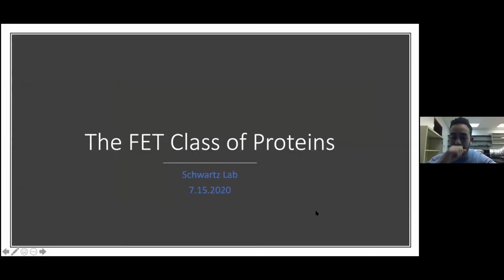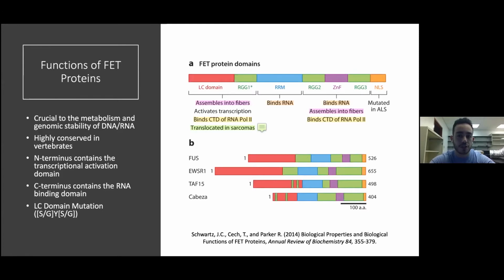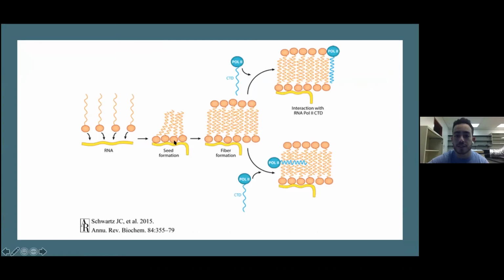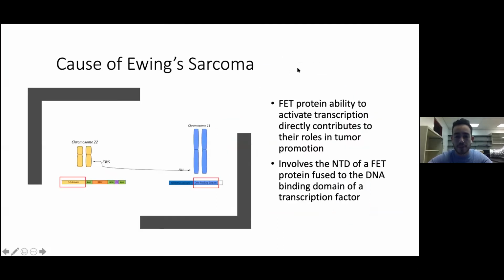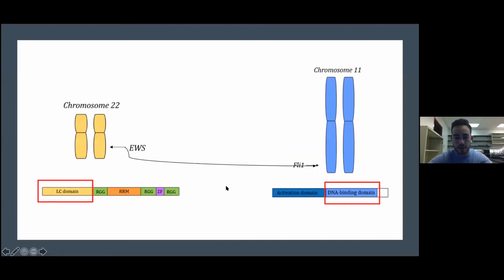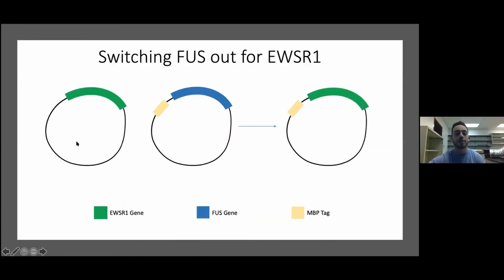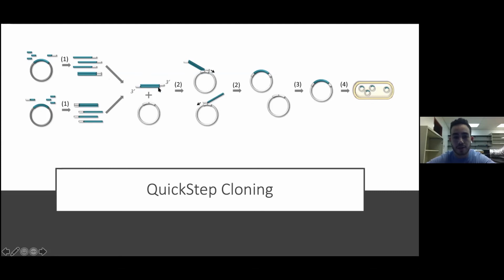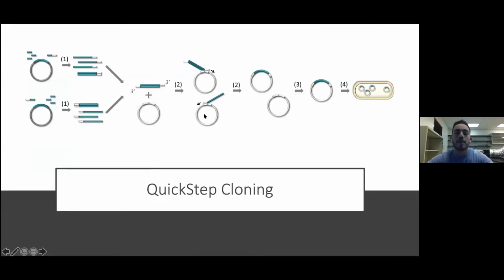"The FET Class of Proteins" by Luis Helfer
A brief talk by Luis Helfer about his summer 2020 research for the Undergraduate Biology Research Program at the University of Arizona